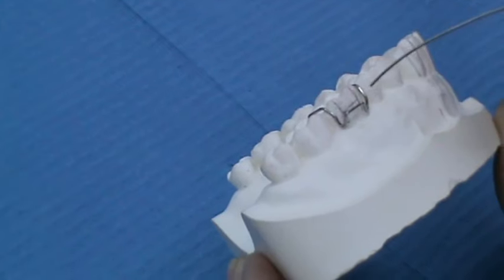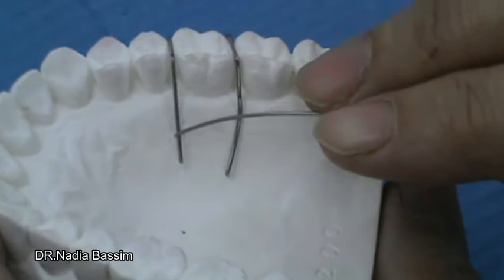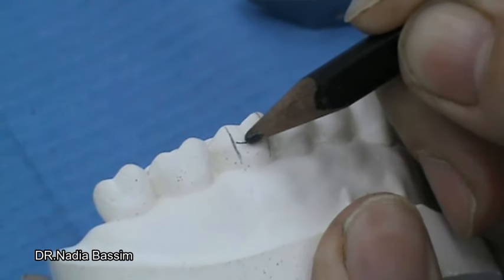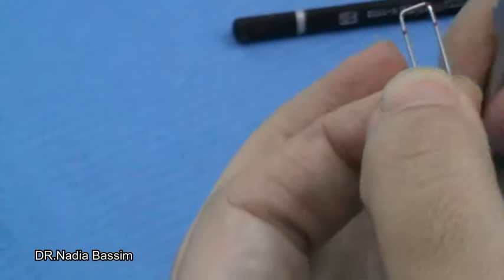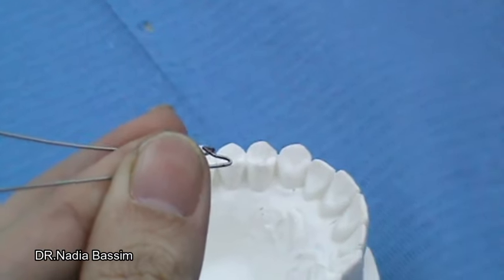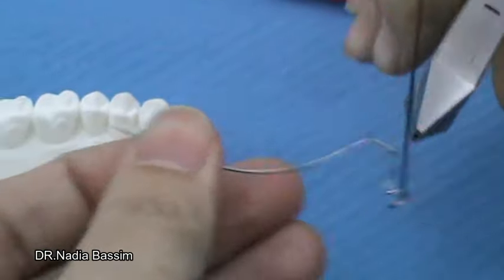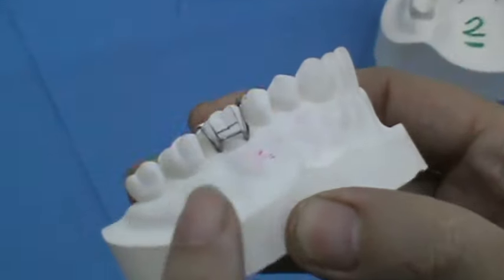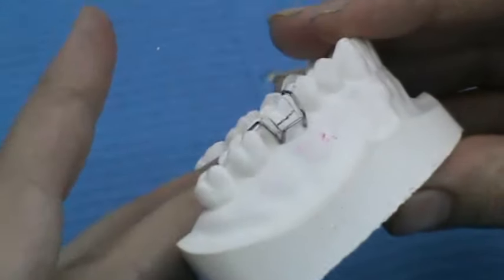Adam clasp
orthodontic lab video